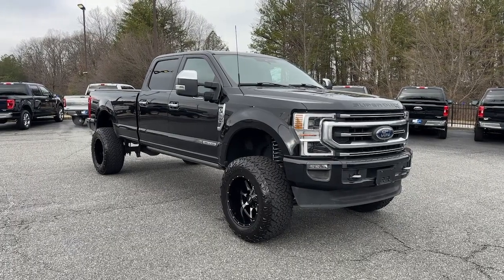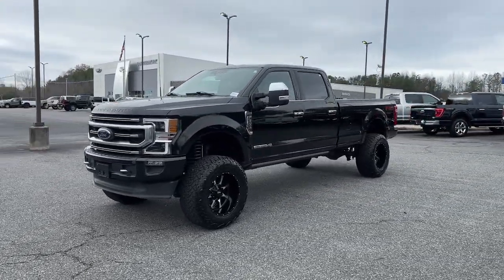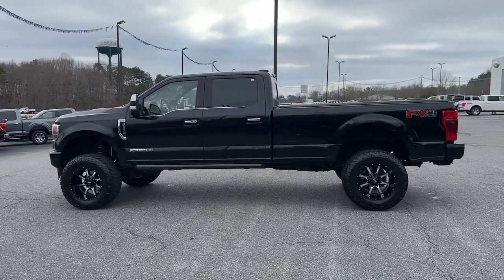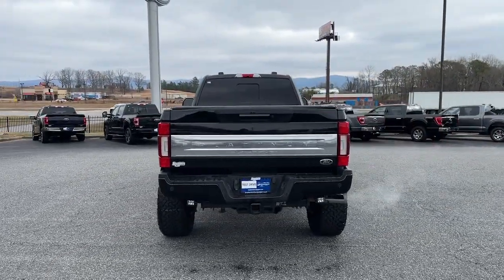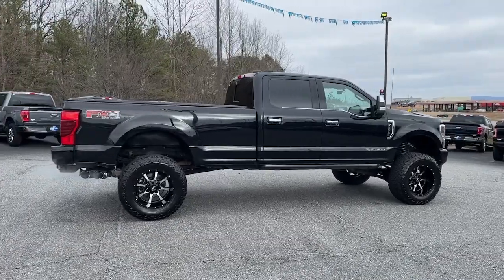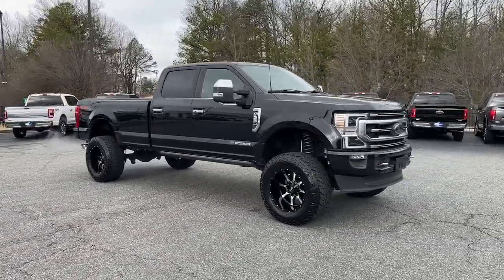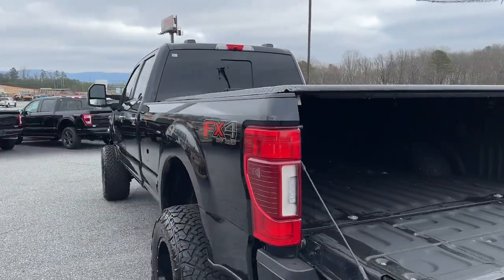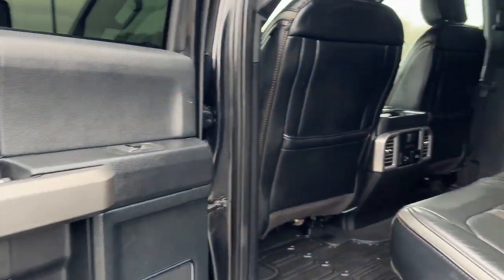2020 Ford F-350SD Jasper, Canton, Woodstock, Alpharetta, Kennesaw, GA V3521C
Black Used 2020 Ford F-350SD Platinum available in Jasper, Georgia at Shottenkirk Ford of Jasper. Servicing the Canton, Woodstock, Alpharetta, Kennesaw, GA area.

** Super Clean ** **Local Trade In** Apple car play/ Android auto **Front bucket seats with center console** **Power Sunroof/Moonroof** **GPS/ Navigation** **Ford Sync Bluetooth** **Blind Spot Detection** **Rear back up camera** **Reverse Sensing System** **Heated/Cooled Seats** **Drivers Power Seat** **FX4 Package** **Leather interior** **Passenger power seat** **Power windows and locks** **Remote start** Power running boards **SIRIUS SAT. RADIO** **Spotless inside and out** **Upgraded wheels** **Upgraded wheels and tires** **Well maintained** **Lifted/Leveled call for details** and Twin Panel Moonroof FX4 Off-Road Package (Hill Descent Control Off-Road Specifically Tuned Shock Absorbers and Unique FX4 Off-Road Box Decal) Order Code 713A and Upfitter Switches (6) Shottenkirk Ford of Jasper is pleased to offer you this exceptional 2020 Ford F-350SD. This Platinum F-350SD Exterior is finished in Agate Black Metallic and the interior is finished in Black / Dark Marsala Leather.br2020 Ford F-350SD Platinum 10-Speed Automatic 4WD Power Stroke 6.7L V8 DI 32V OHV TurbodieselbrbrbrShottenkirk Customer Care* is included in all Purchases! 6 Months or 6000 Miles Powertrain Coverage 1 Year Paintless Dent/Ding Removal - One year Windshield Repair see dealer for complete details in store Another fine automobile offered by Shottenkirk Automotive Group Online All the Time!